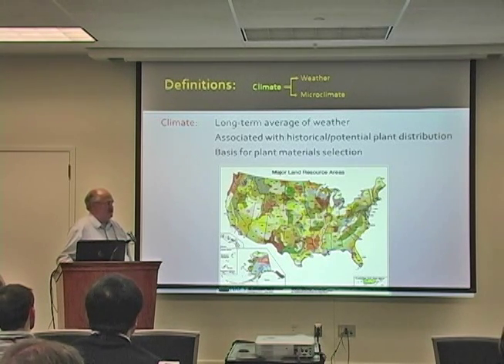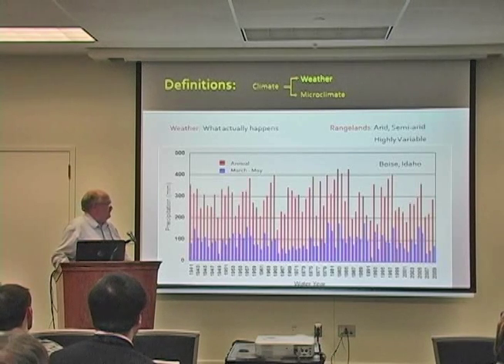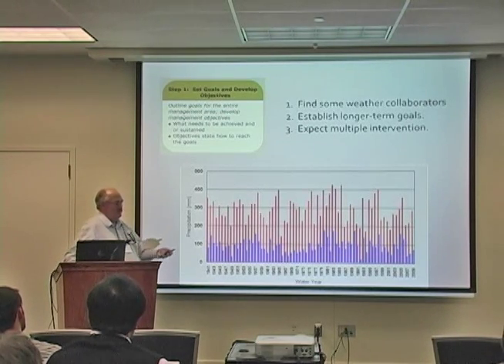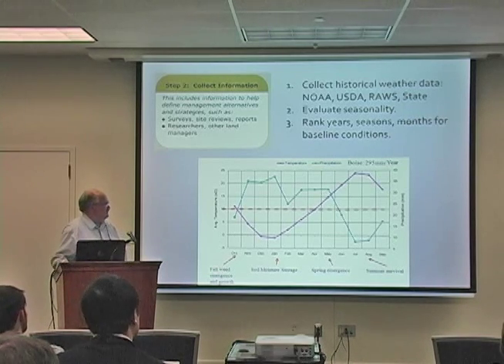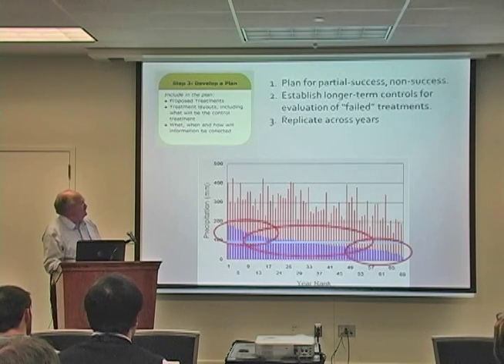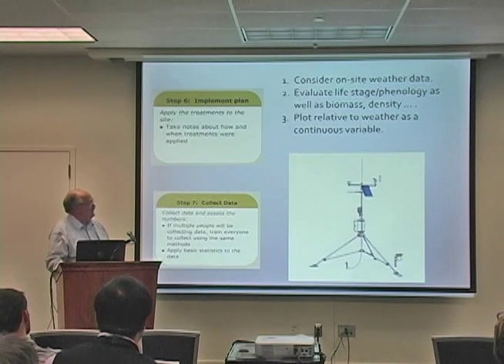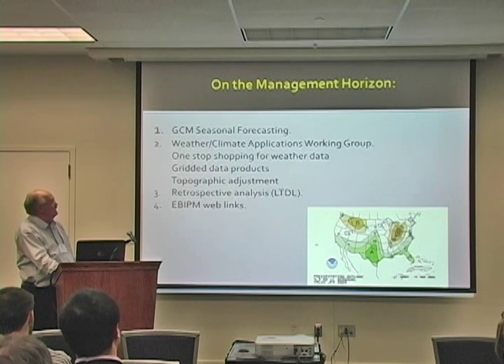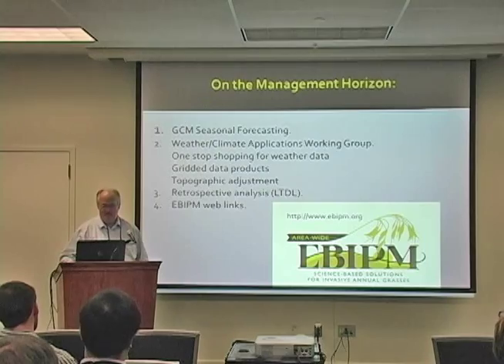Stuart Hardegree, "Weather Data, Site Variability and probabilities of success..."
2012 SRM Symposium
Science-Based Solutions for Invasive Annual Grasses